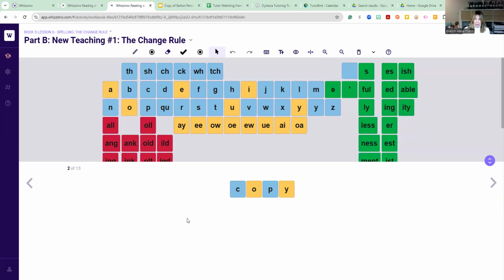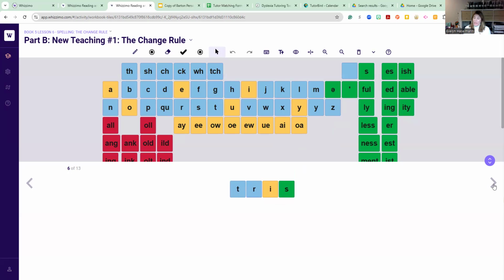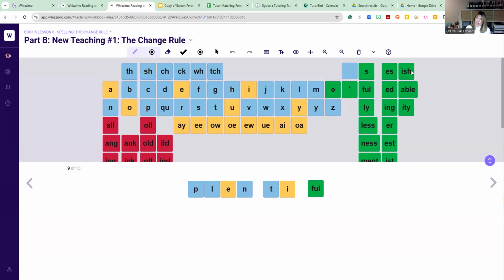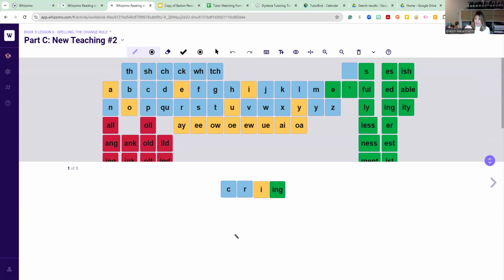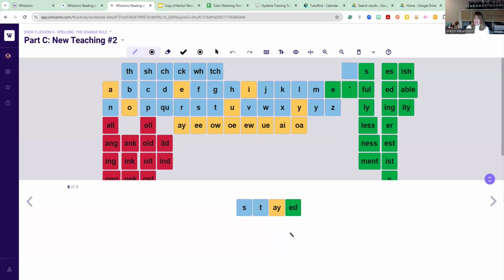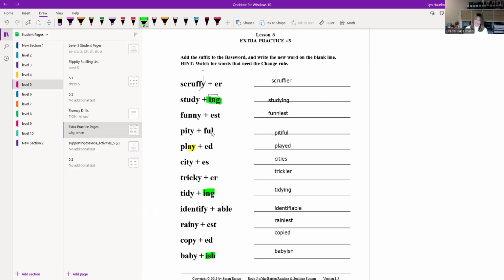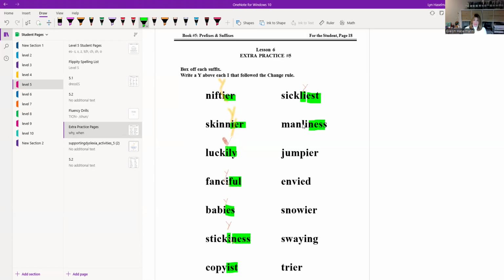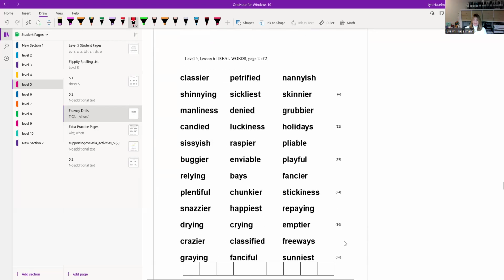Barton Level 5, lesson 6 Extra Practice Pages & Fluency Drills - Changing y to I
Barton 5.6, Orton-Gillingham, and Science of Reading parents and tutors—this lesson teaches when to change Y to I before adding a consonant suffix, an important step in building accurate spelling skills! In Barton 5.6, students learn to change 'Y' to 'I' when the base word ends in 'Y' and the suffix begins with a consonant (like 'copier', 'plentiful'). For plural words, add ES (not just S) after changing Y to I (e.g., copies, puppies). However, students are also taught not to change Y if the suffix starts with an I (as in crying)—we remind them: “two eyes on your face, not on your paper!” Also, don’t change Y if it is part of a vowel team, such as AY (play → playing). These suffix rules are key to mastering word structure, spelling patterns, and literacy confidence!

Practice work tutorial 7:15